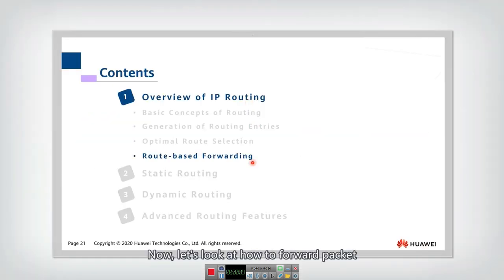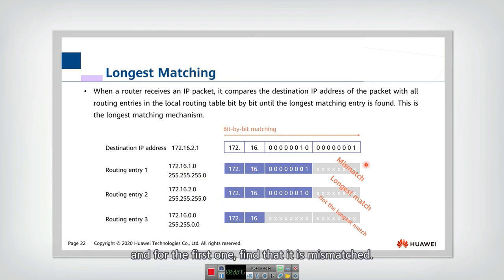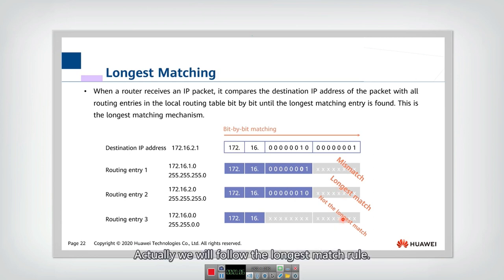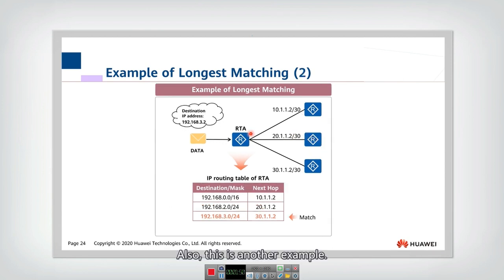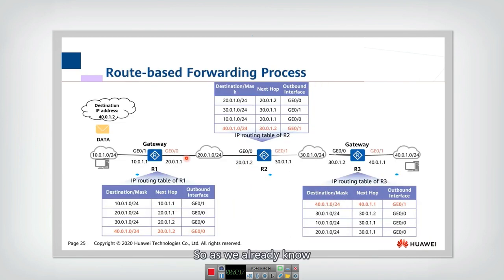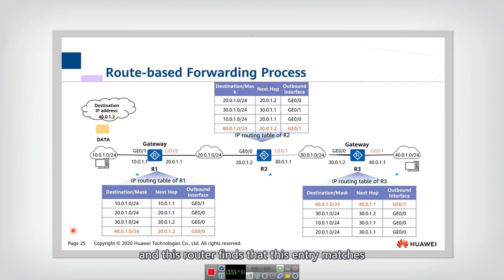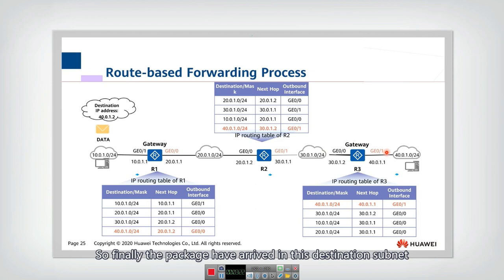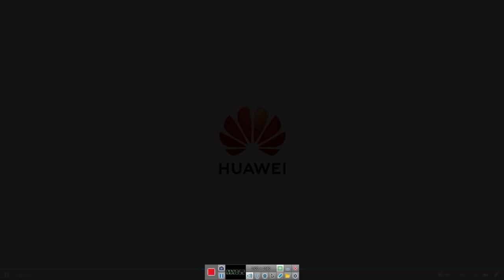5.1.4 Route based Forwarding